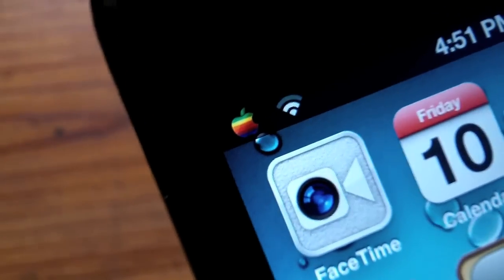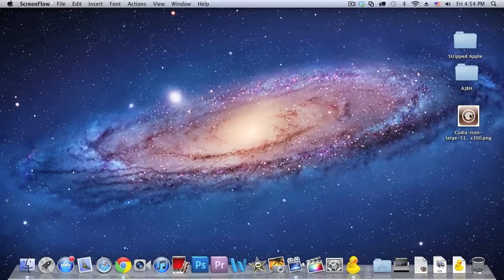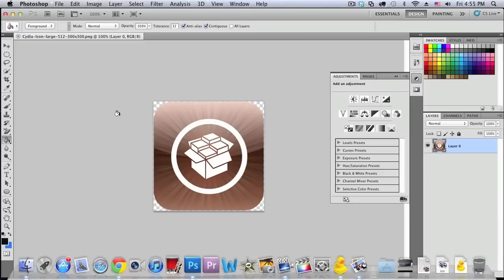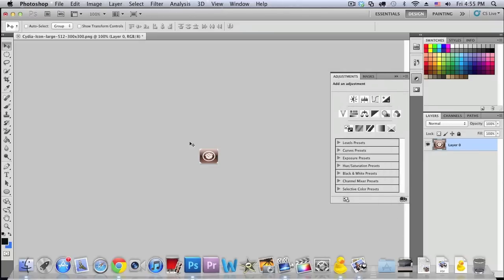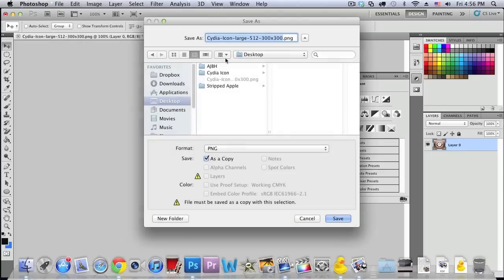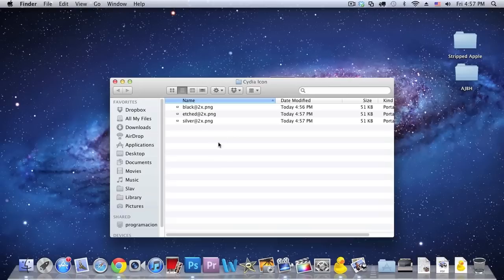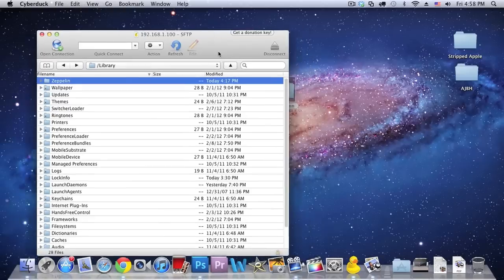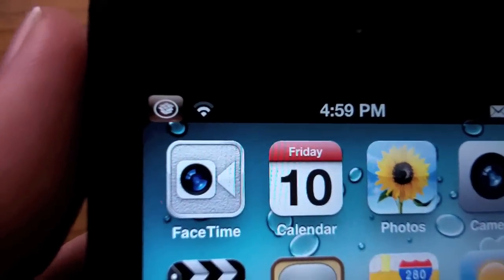How to Create Own Custom Zeppelin Logo!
this video will show you how to create your own custom zeppelin logo!